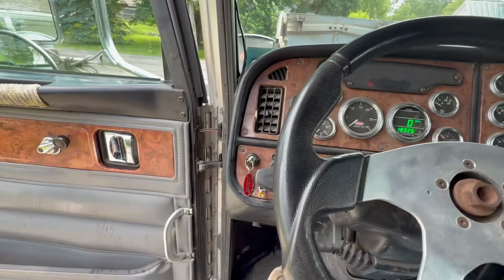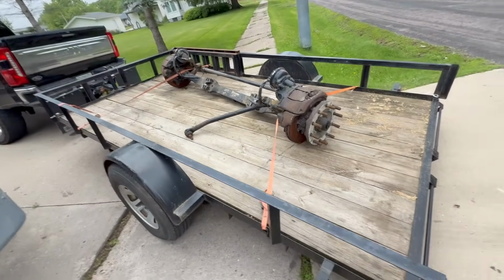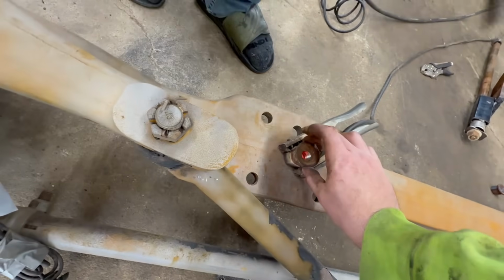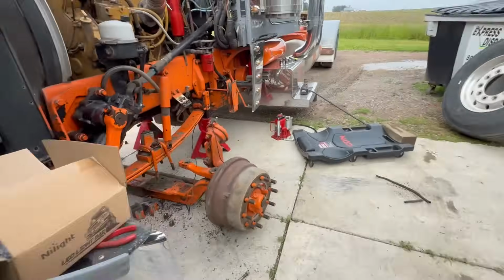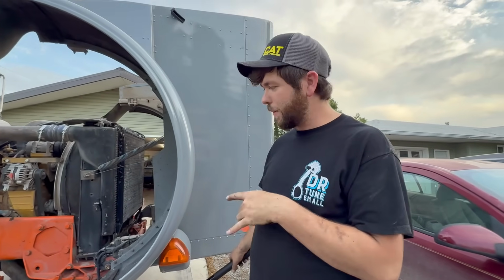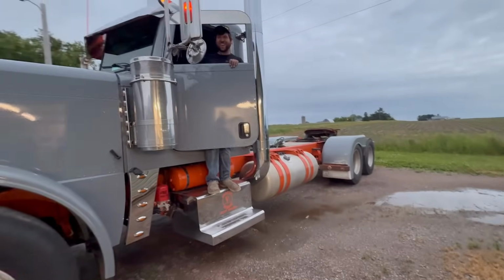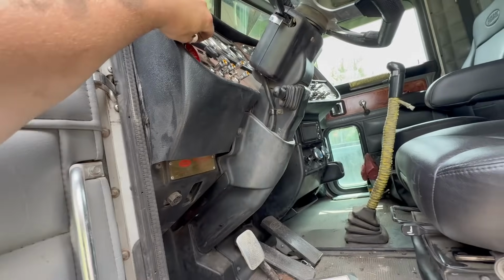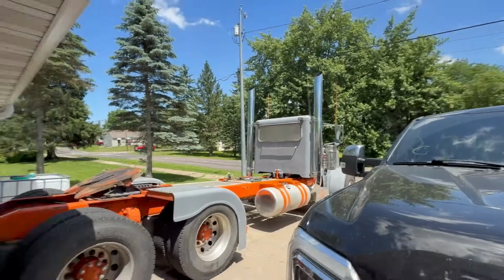We Swapped A Disc Brake Front Axle on My Peterbilt 379! (And Lowered It)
We Swapped A Disc Brake Front Axle on My Peterbilt 379! (And Lowered It). We also fixed a rear wheel seal, did all new brake shoes around the truck, and then had issues with it starting! It's a big project and we are constantly finding new things with it, but we are slowly getting everything knocked out!